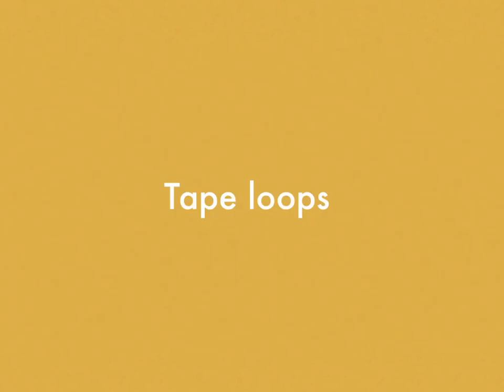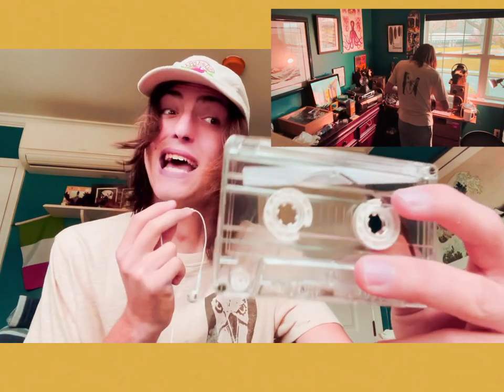purposeful imperfections in music